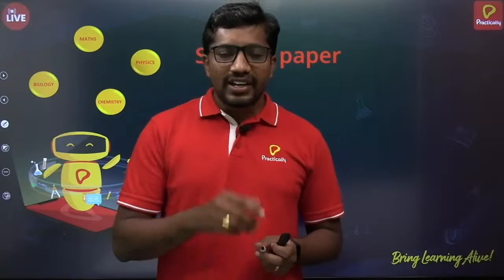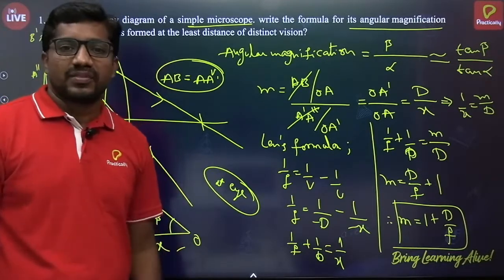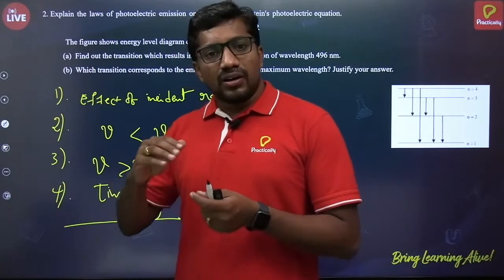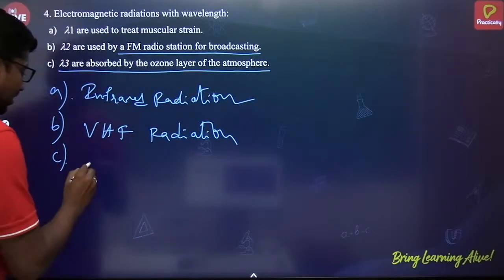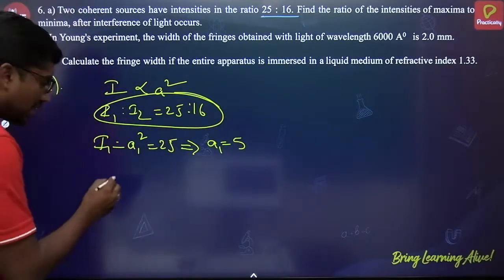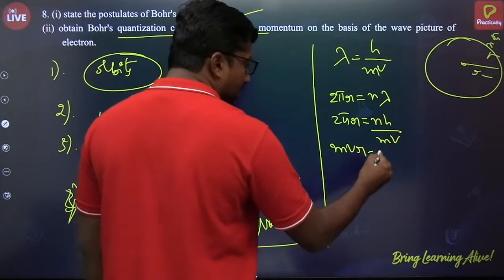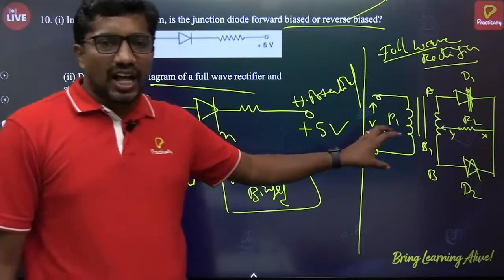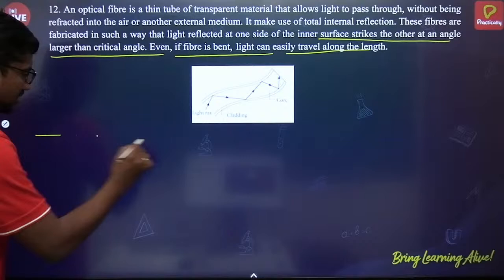Sample Paper 1 | Physics | Class 12 | Practically